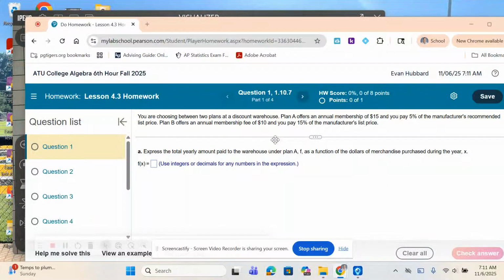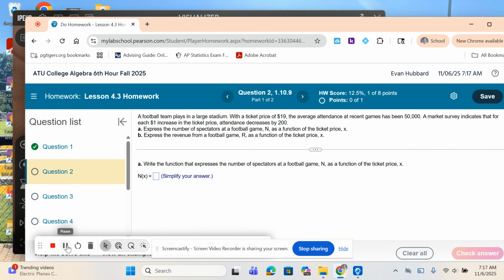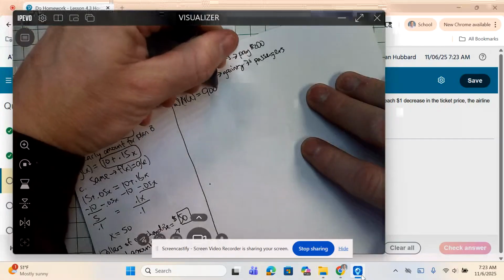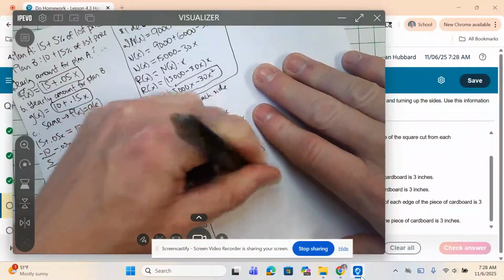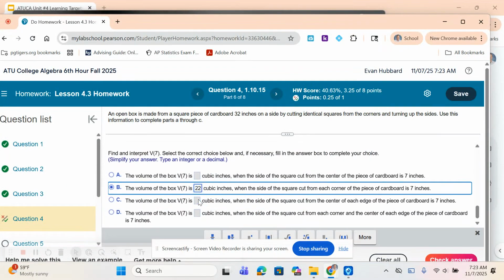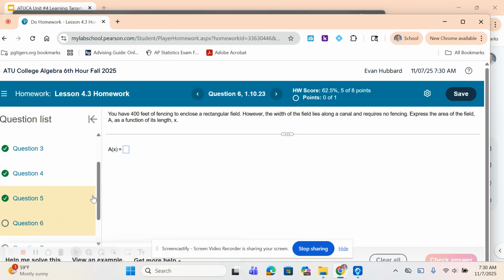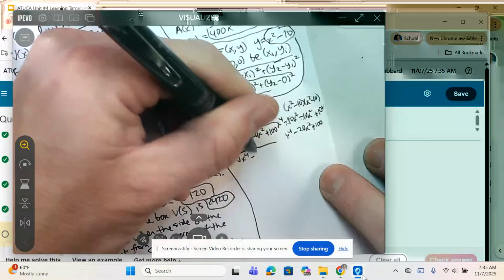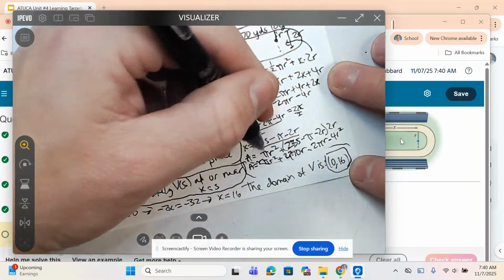ATUCA Lesson 4.3 Homework Video